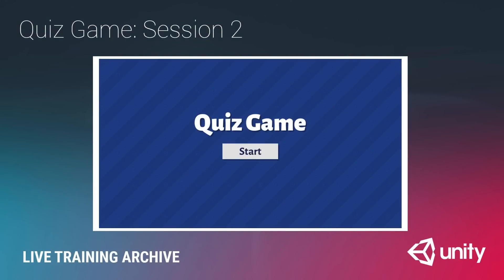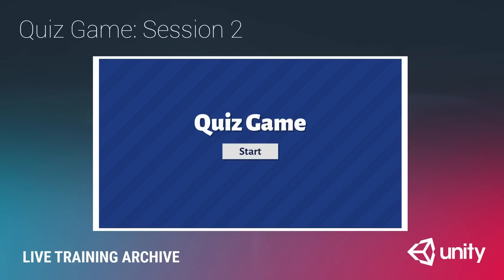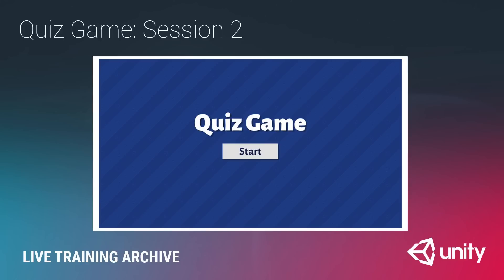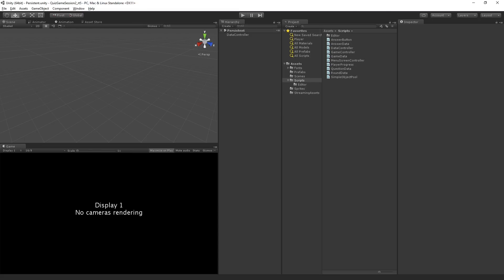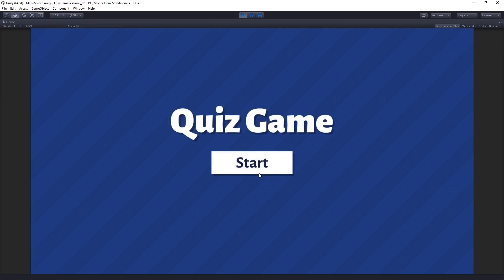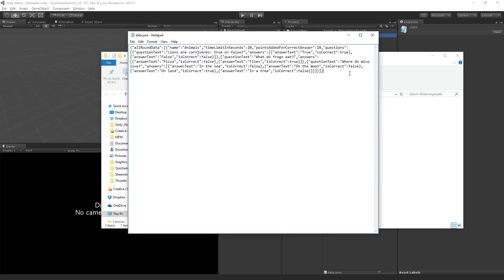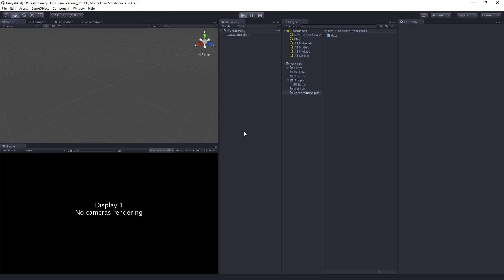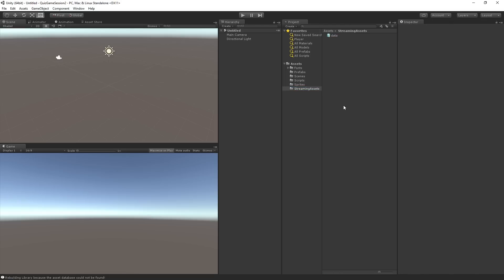Quiz Game 2 - Intro to Part Two [1/7] Live 2016/11/25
In this live training session we will learn how to extend our basic Quiz Game created in session one to include: loading game data from an external JSON file, editor scripting to create a window for editing game data and very basic saving of player progress using PlayerPrefs.